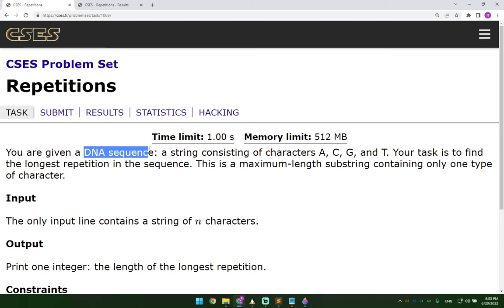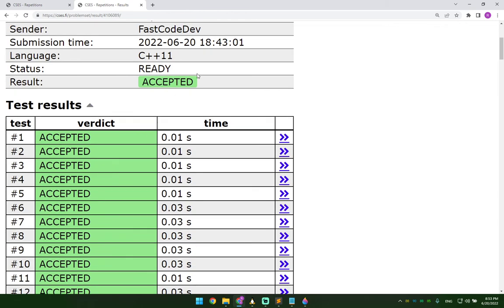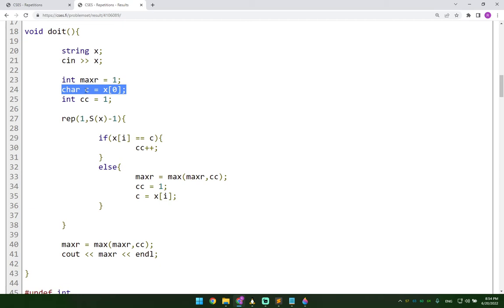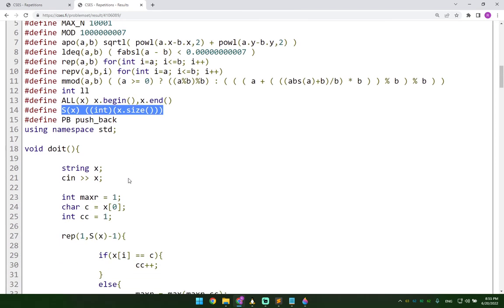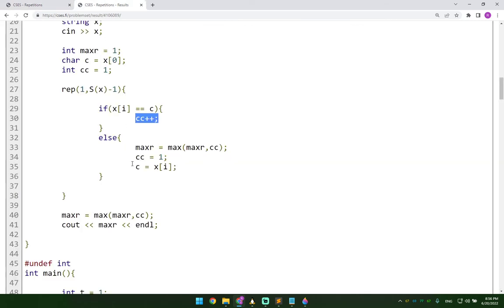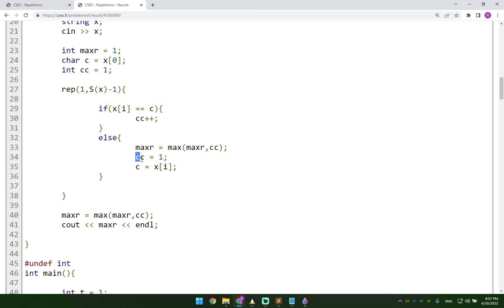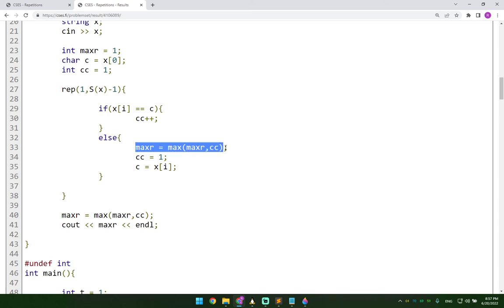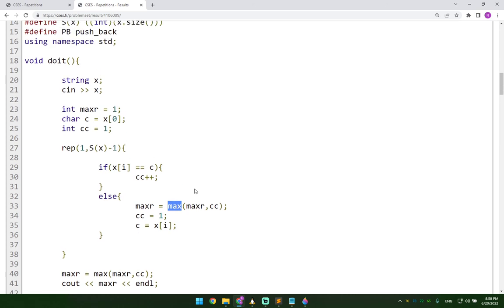CSES Repetitions | C++ solution | another simple for loop problem using max function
In this video I fully explain how to solve the Repetitions problem from the CSES problem set. We are simply iterating through the string's characters using a for loop and keeping a counter to identify the longest substring with the same characters.

00:00 reading the task statement
00:49 reviewing the solution's implementation
05:35 closing the video